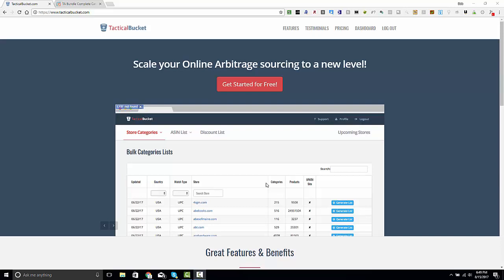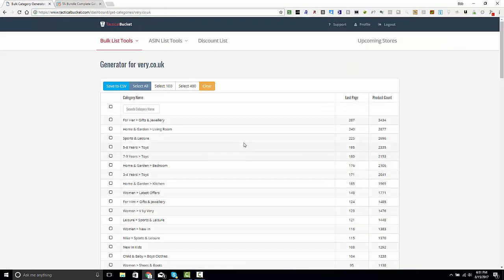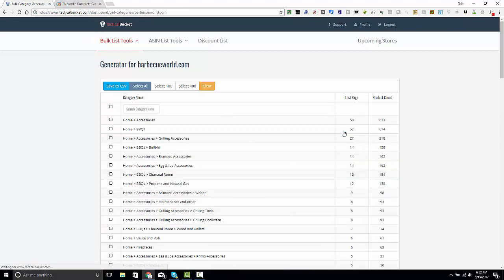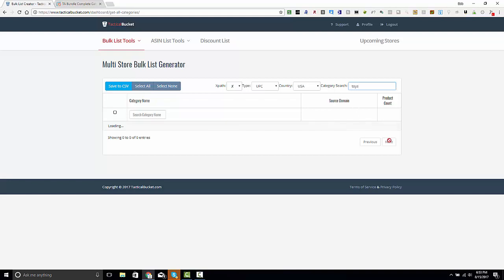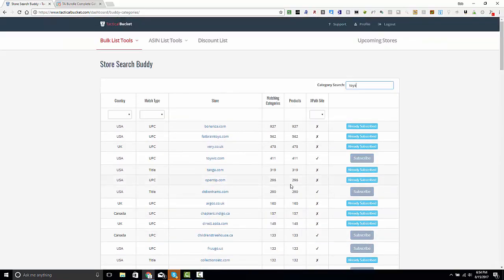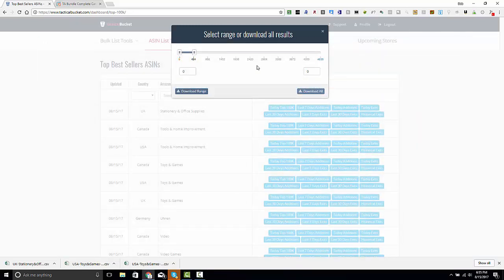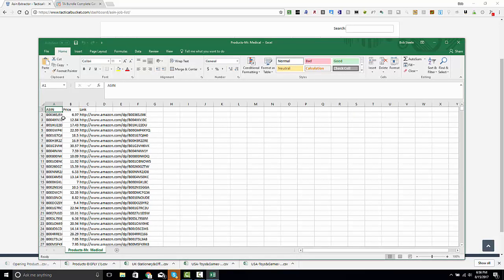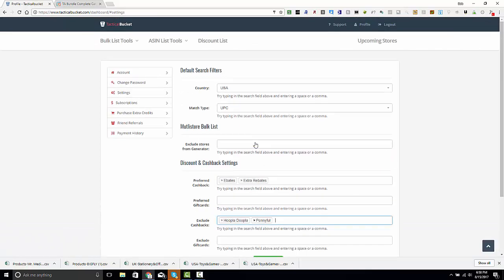Tactical Bucket Overview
Tactical Bucket is the most comprehensive add on to Tactical Arbitrage available